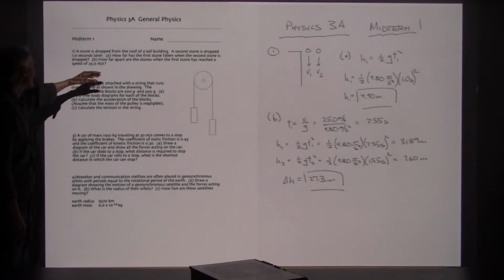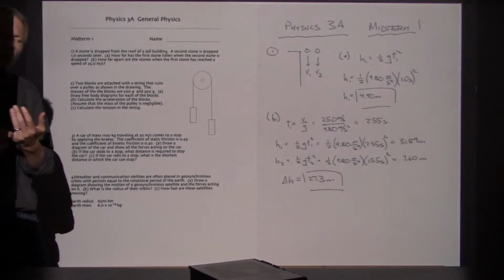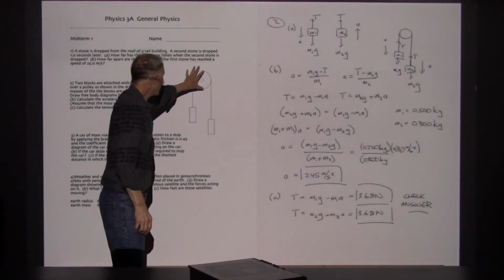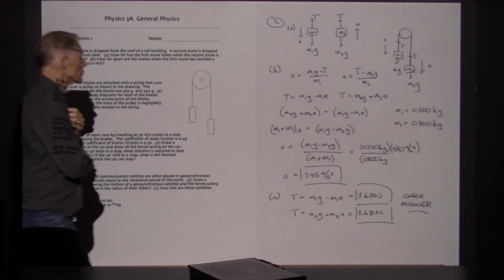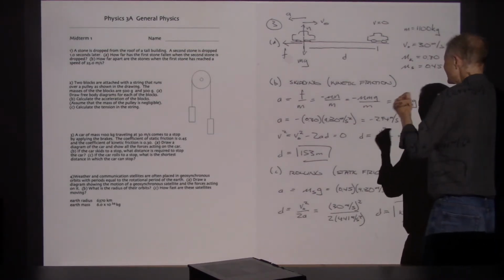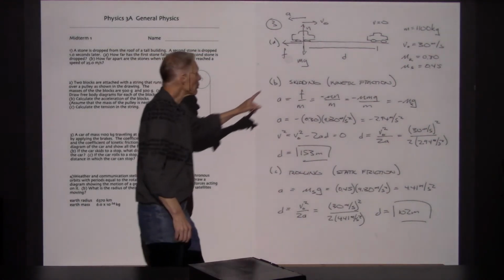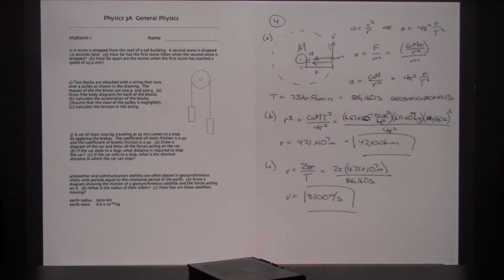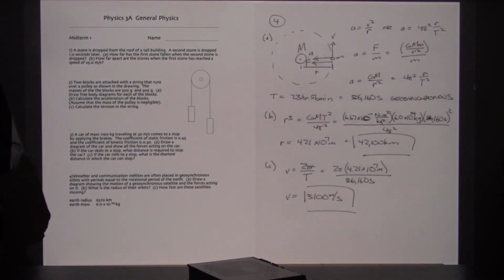Laney College Physics 3A Midterm 1 Review Lecture 1